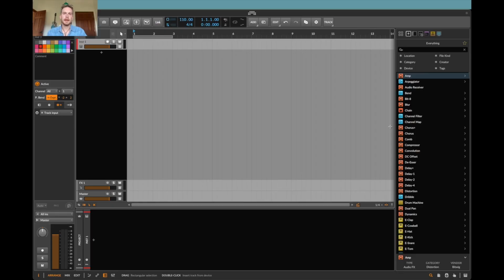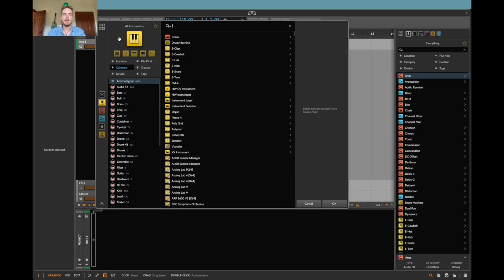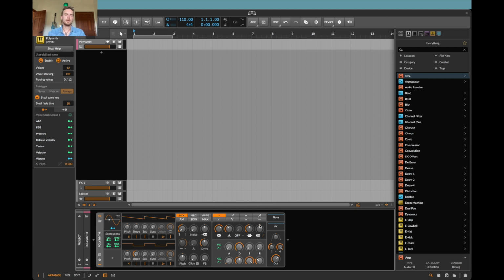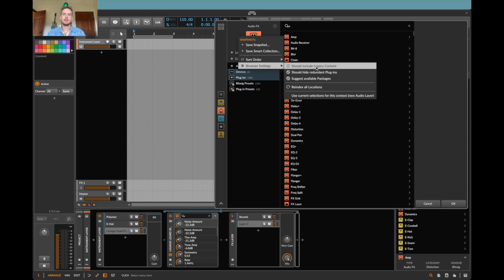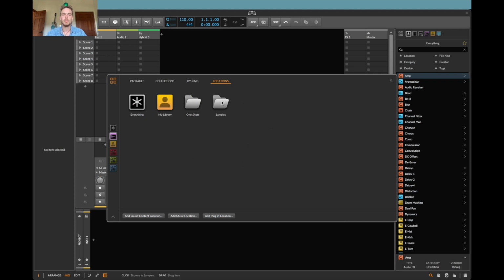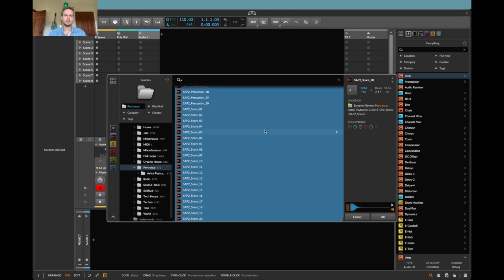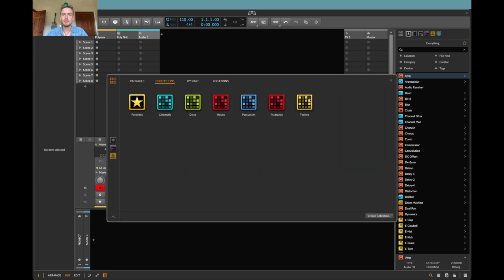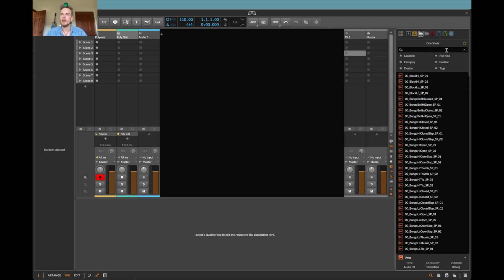3 Ways To Make The Bitwig 5 Browser Less Awful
In today's video, we look at three changes we can make to the default Bitwig 5 browser that don't just return the functionality to that of the previous version, but actually add some pretty fantastic personalisation prospects to your individual workflow. When the beta version first came out, I felt rather disappointed with the changes they'd made but after checking out the manual, I was pleasantly surprised by what I could do to make my workflow quicker and my file collection more organised.

0:00 Intro
0:40 Panel Browser VS Pop-up Browser
1:09 Browser Context Overview
1:32 Browser Context: Inserting New Track
2:41 Browser Context: Adding to empty Instrument Track
3:36 Browser Context: Adding to empty Audio Track
4:39 Browser Context: Inserting Note FX
5:32 Browser Context: Inserting Note FX or Instrument
6:07 Browser Context: Inserting Audio FX
7:06 Browser Context: Inserting Audio FX or Note Detector
7:43 Browser Context: Inserting new Note FX Layer
8:11 Browser Context: Inserting new Instrument Layer
8:42 Browser Context: Inserting new Audio FX Layer
9:06 Browser Context: Inserting empty Drum Machine cell
9:54 Browser Context: Inserting Content Into Sampler
10:56 Browser Context: Inserting Clip on Instrument Track
11:13 Browser Context: Inserting Clip in Audio Track
12:03 Browser Context: Inserting a Periodic Curve
12:46 Browser Context: Inserting an Envelope Curve
13:15 Browser Context: Inserting a Sequence Curve
13:36 Browser Context: Inserting a Lookup Curve
14:00 Creating Collections & Common Issues
17:12 Creating a custom Side bar in Pop-up Browser
19:19 Creating a custom Top bar in Panel Browser
20:17 Outro